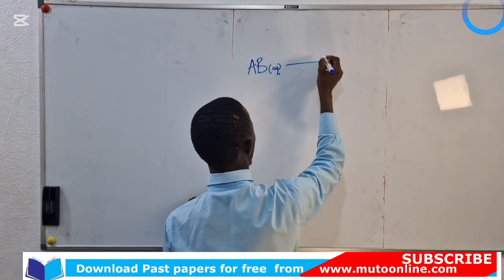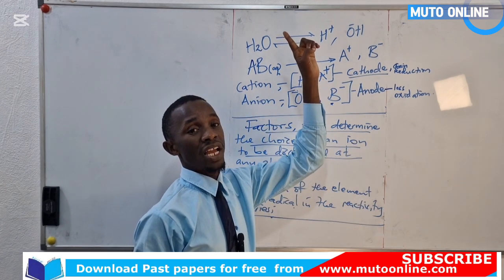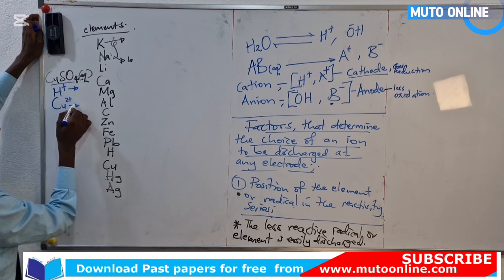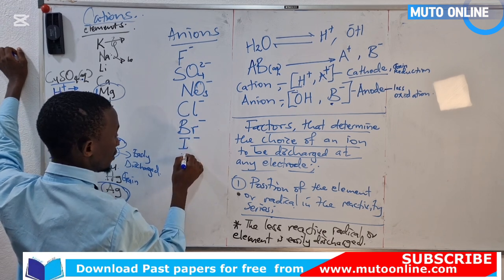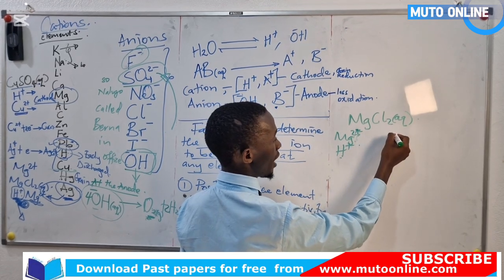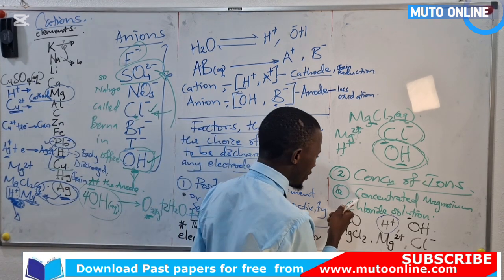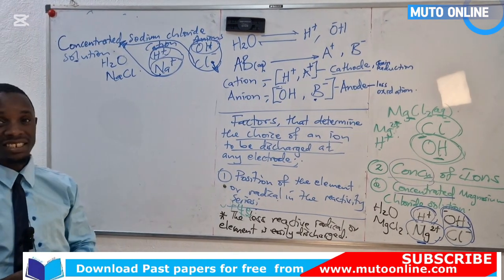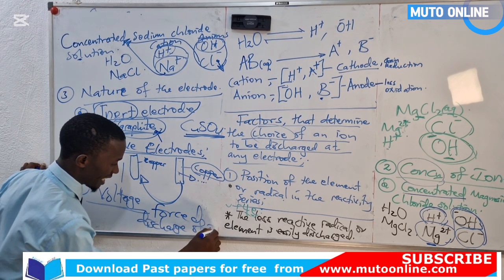Lesson 4: Electrolysis Factors that determine the choice of ions to be discharged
In this video, we explore how ions are selected for discharge during electrolysis in both molten and aqueous solutions. You will learn about the factors that influence which ions are discharged at the electrodes, including:

Position of ions in the electrochemical series – Why ions lower in the series are more likely to be discharged.

Concentration of ions in the electrolyte – How high ion concentration can affect the discharge process.

Nature of the electrode (reactive or inert) – The role electrodes play in determining the products of electrolysis.

Through clear explanations, step-by-step demonstrations, and practical examples, this video will help you understand the rules governing the choice of ions, making electrolysis easier to master for exams and laboratory practice.

Perfect for students, teachers, and anyone interested in chemistry who wants to understand how electrolysis products are formed.